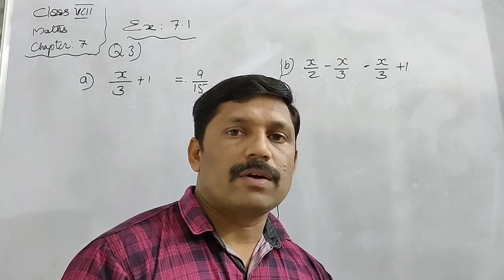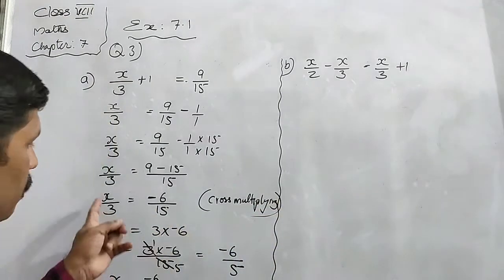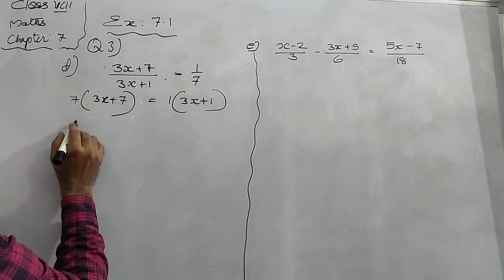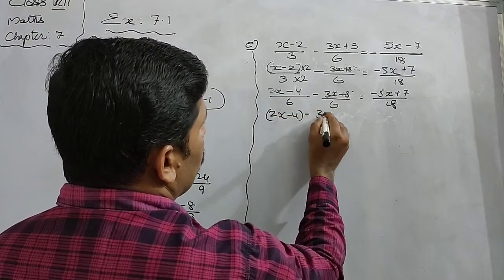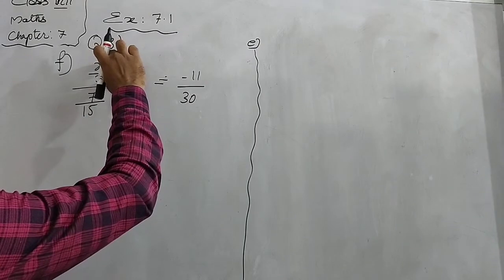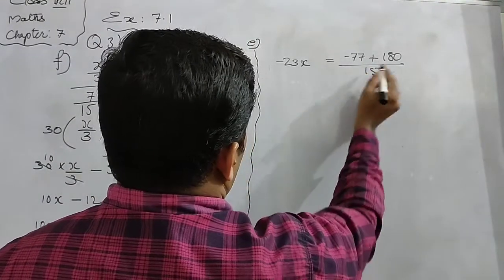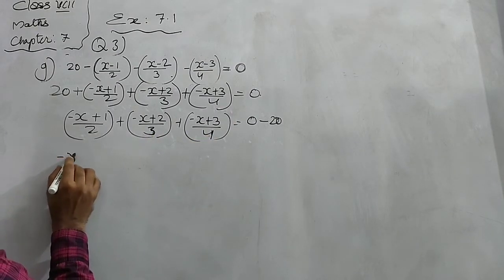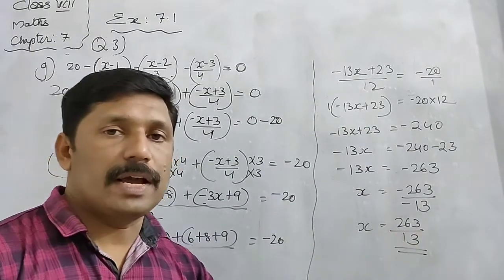class 8||maths||chapter 7